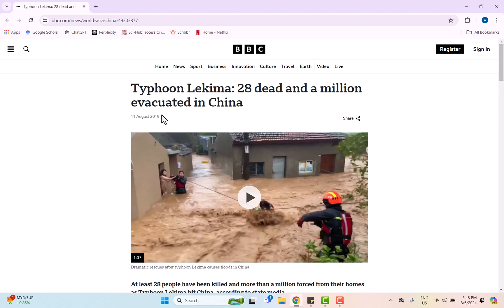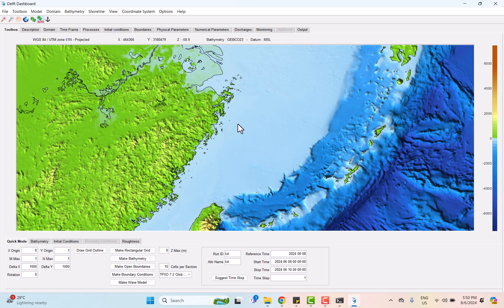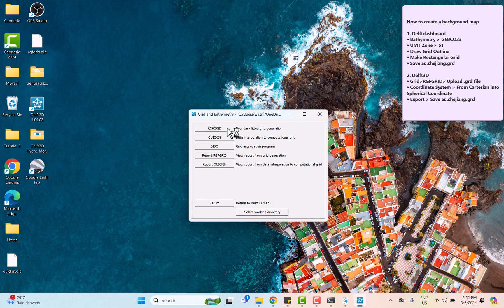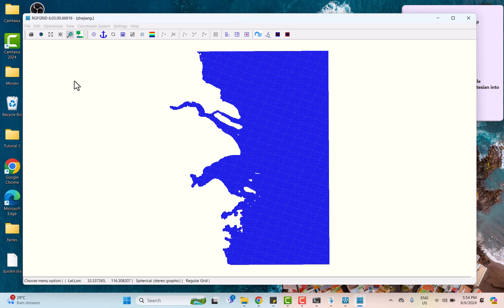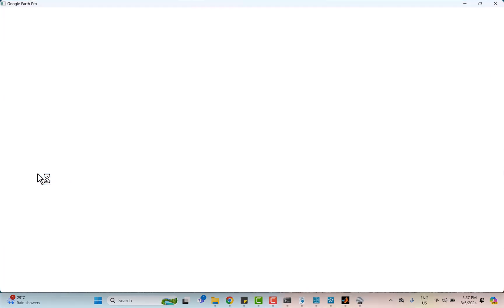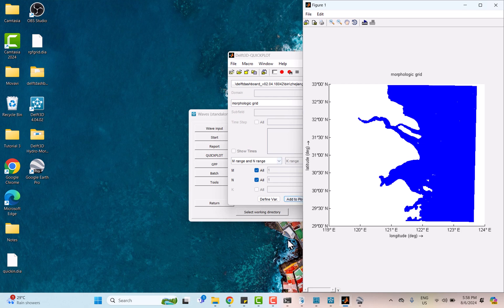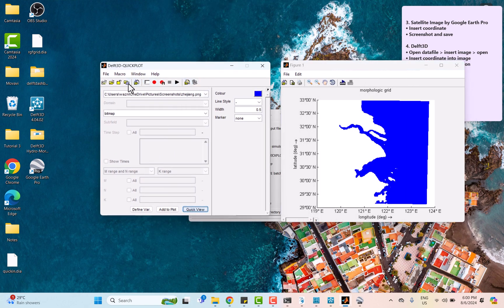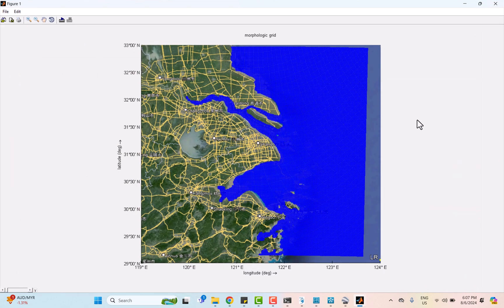Using Delftdashboard: Case Study of Typhoon Lekima (PART 1)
Welcome to our tutorial on utilizing DelftDashboard to gather and analyze data on Typhoon Lekima, which struck China in 2019. DelftDashboard is an invaluable tool for hydrodynamic and hydraulic modeling, providing a comprehensive platform for understanding and simulating water-related phenomena.In this video, we will guide you through the step-by-step process of:Setting Up DelftDashboard: Learn how to install and configure DelftDashboard on your system.

Typhoon Lekima was one of the most significant weather events in China in 2019, causing widespread damage and affecting millions of people. By using DelftDashboard, we can gain valuable insights into the storm's behavior and its impact on the affected areas.

💬 Have questions or suggestions? Drop them in the comments below – we love hearing from you!